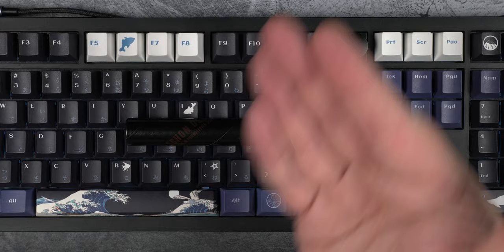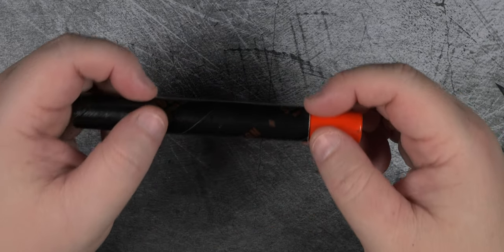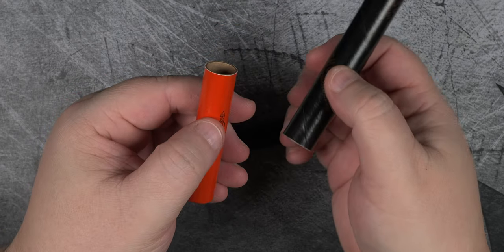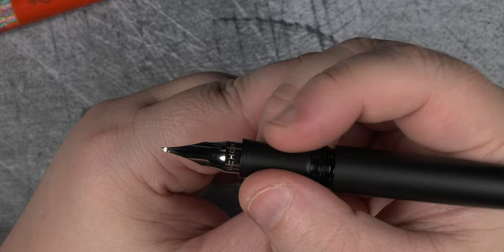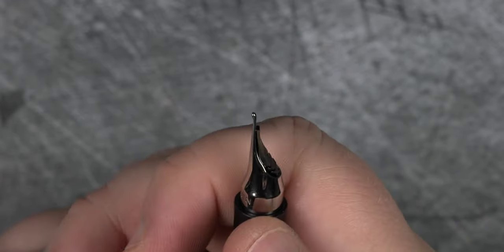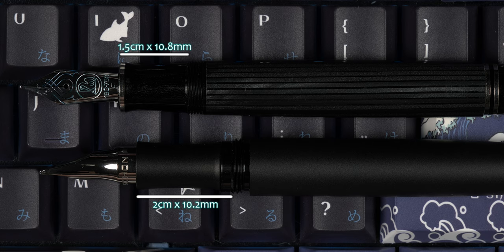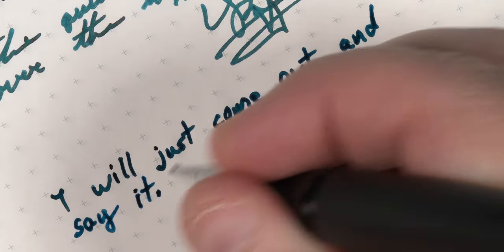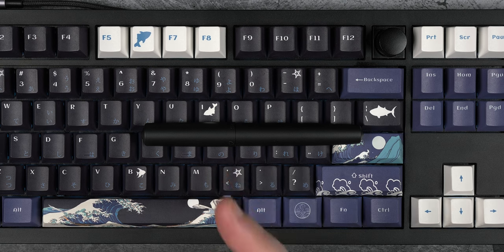Schon Design Monoc Nib | I Guess We Can Talk About the Pen Too